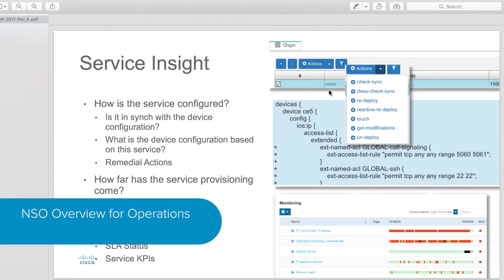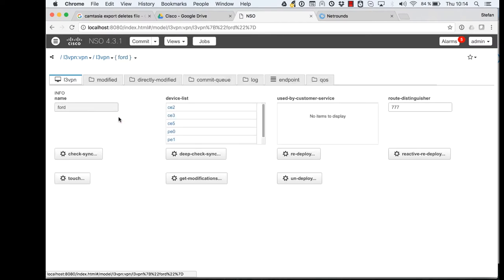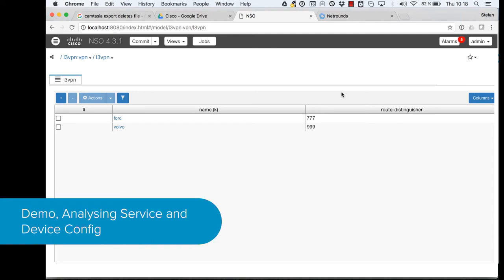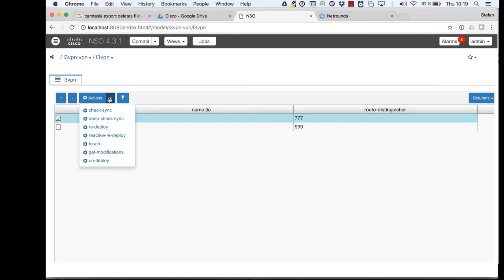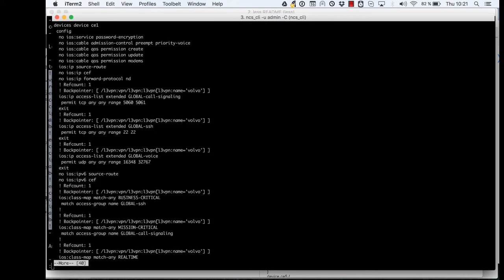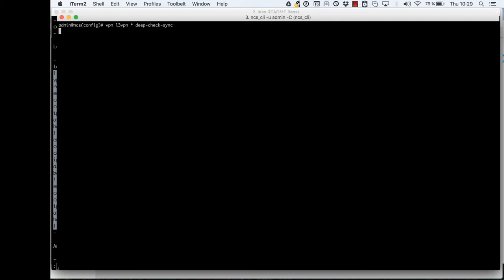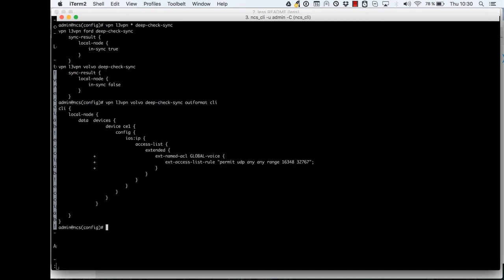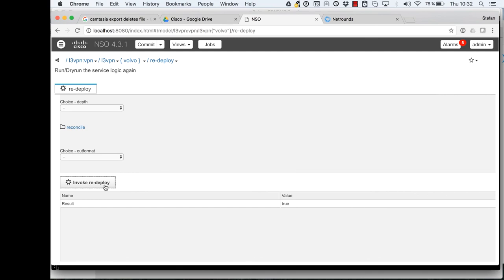Using Cisco NSO as a service operations tool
Understand how to use NSO in operations scenarios to understand device and service configurations. To be able to follow the entire learning module and have access to all labs, please go